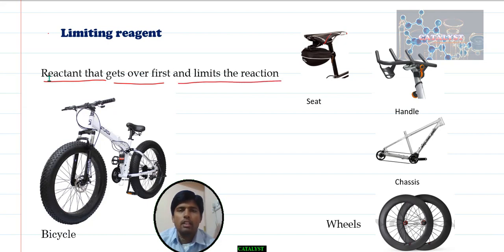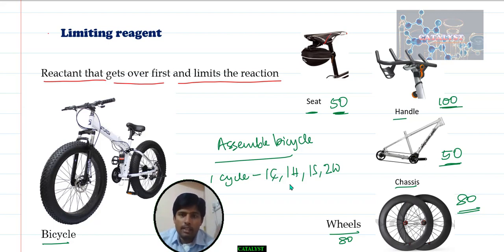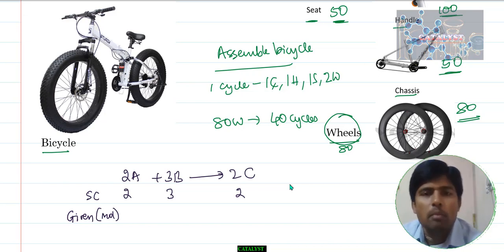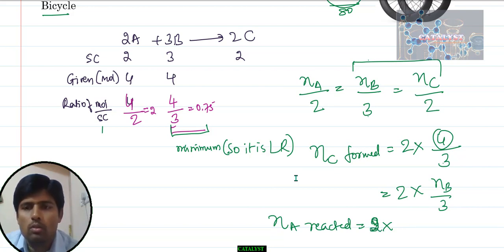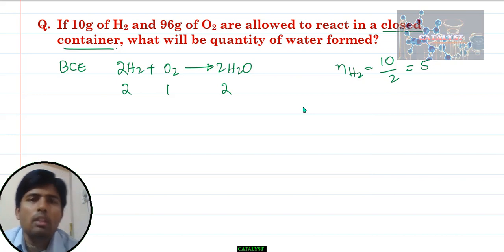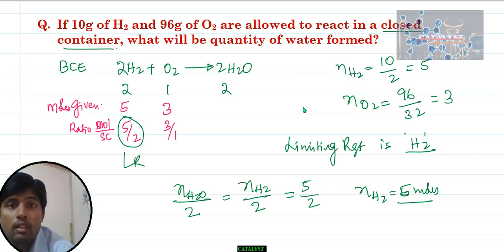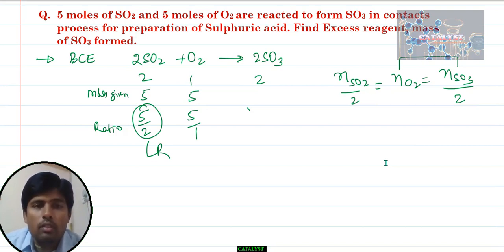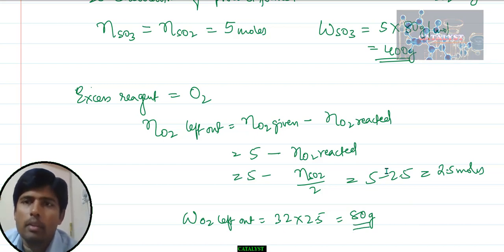Limiting reagent|Calculations based on stoichiometry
Stoichiometric calculations for reactions based on Limiting reagent